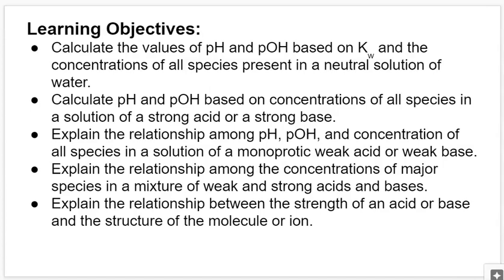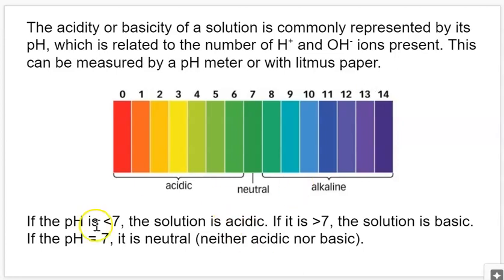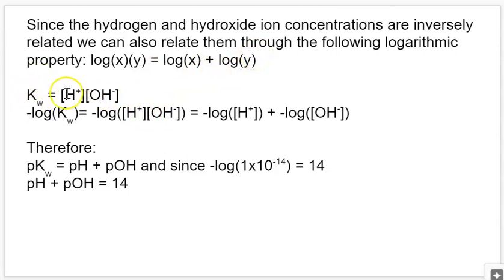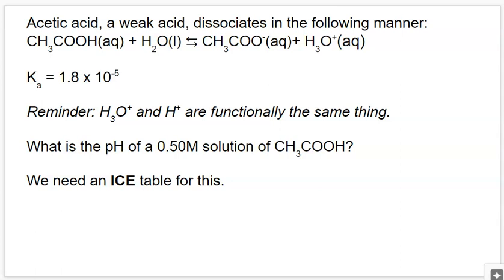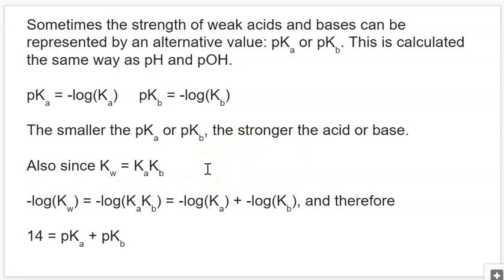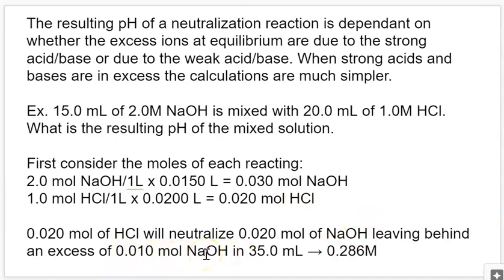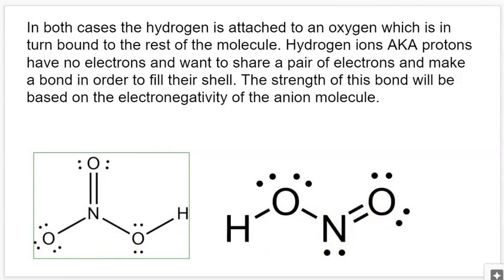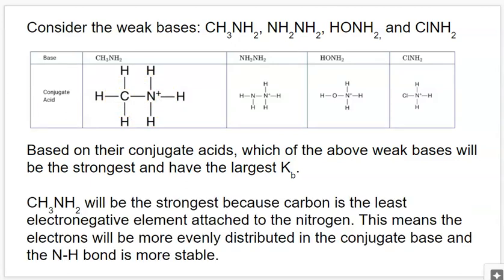AP Chemistry, Unit 8 Part 1: Acids & Bases